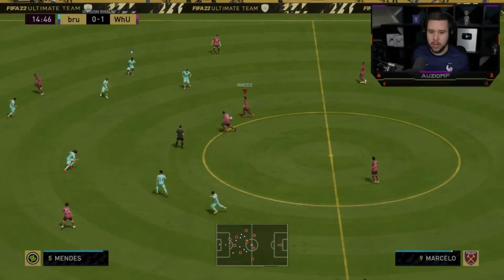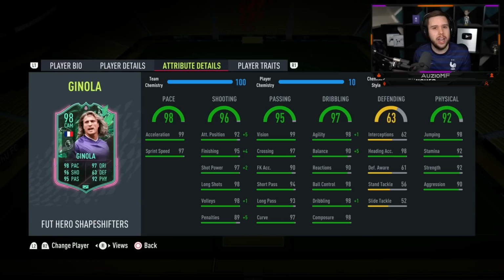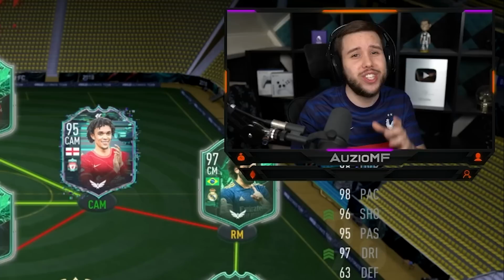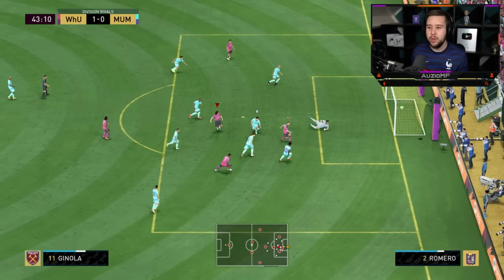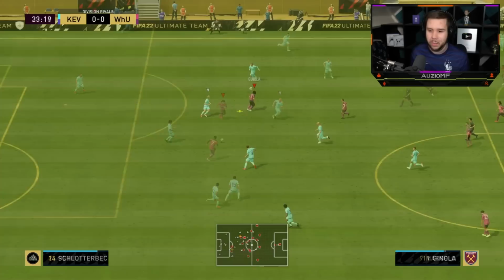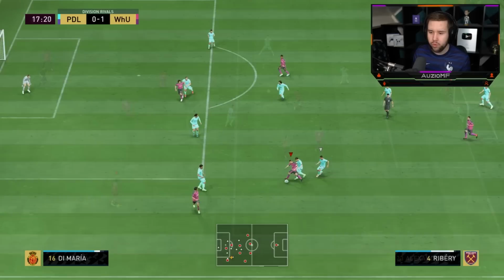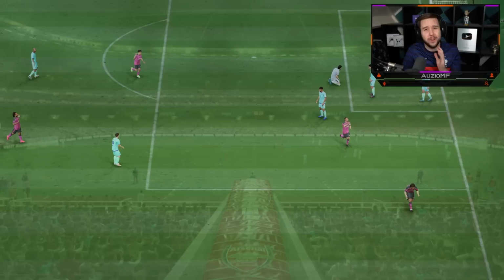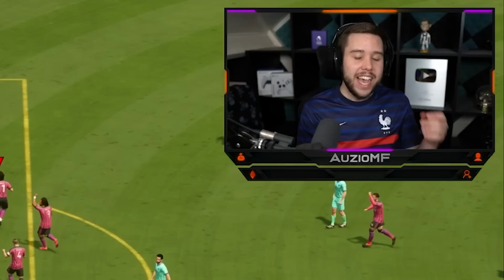THE MOST EXPENSIVE CARD IN THE GAME! 😳 98 Shapeshifters Ginola Player Review - FIFA 22 Ultimate Team